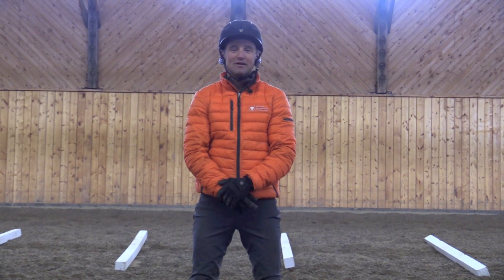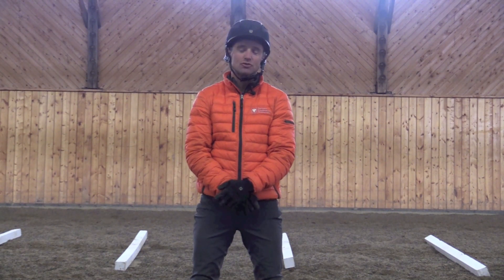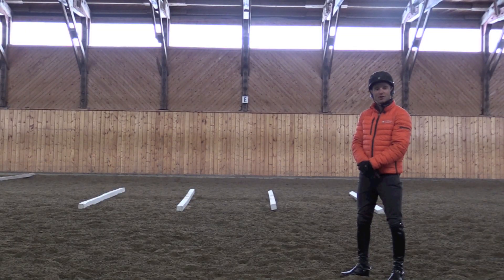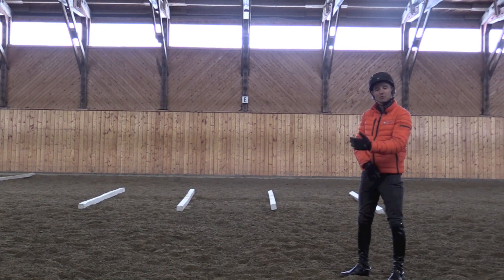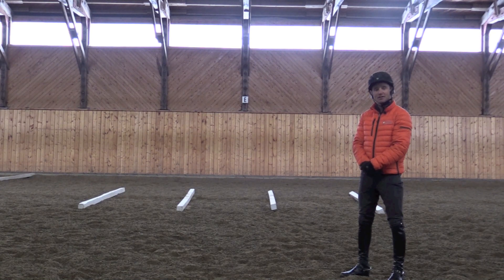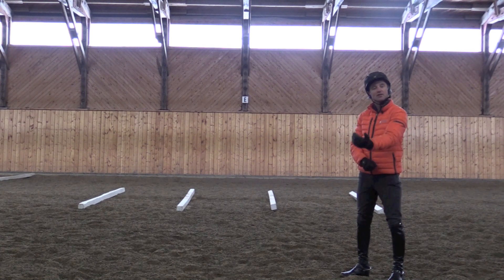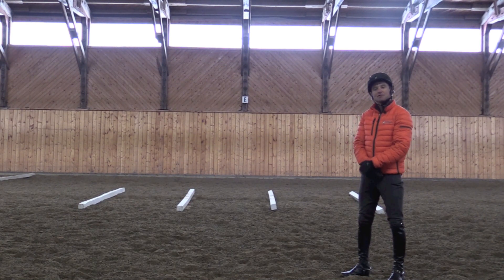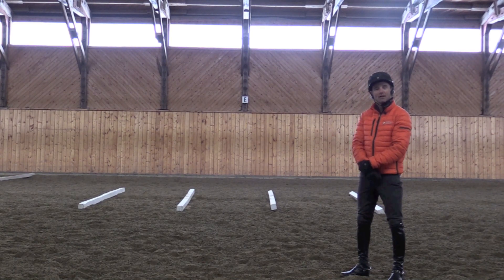How To: Ride Pole Exercises with Hyde Moffatt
Hyde Moffatt gives tips and instructions for setting up and riding 3 pole exercises.